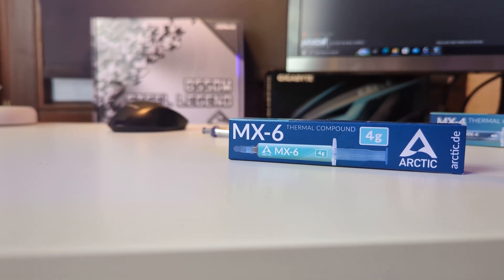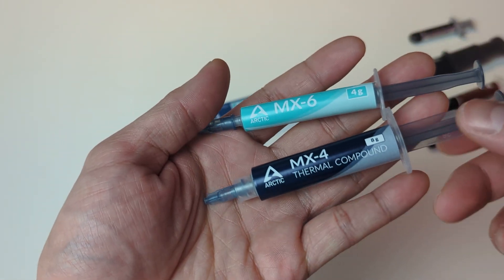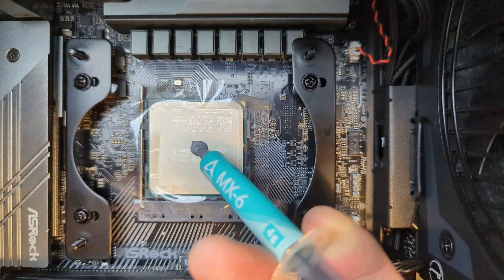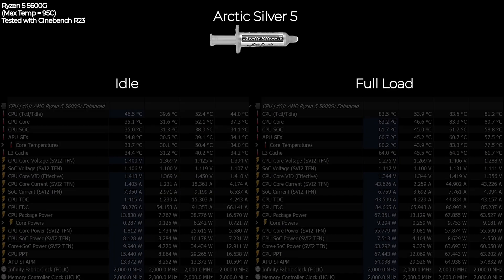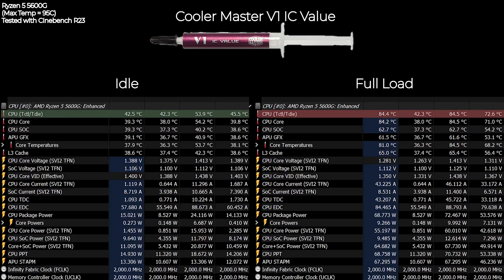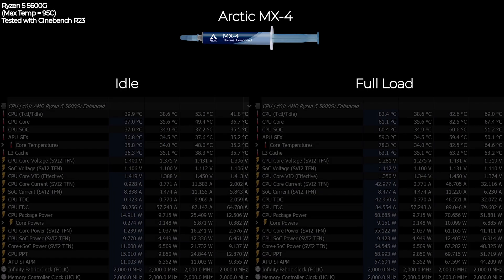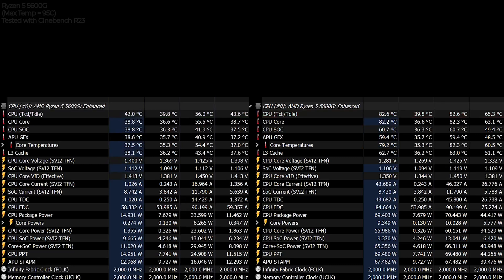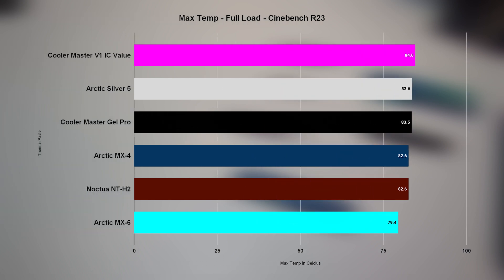The New Arctic MX-6 Thermal Paste Quick Review | (ENG)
Not long ago, Arctic just released a successor to its MX-4 thermal paste, namely Arctic MX-6. In this video, I tried to test the MX-6 with some other thermal paste e.g., Arctic Silver 5, Cooler Master V1 IC Value, Cooler Master MaterGel Pro, and Noctua NT-H2 as a comparison. Interested in buying the MX-6? You can check the shops below to be guaranteed to get genuine products!

If you have questions, suggestions, or tips for us, please write directly in the comments column below.
Click like if you like it and click dislike if you don't like it.